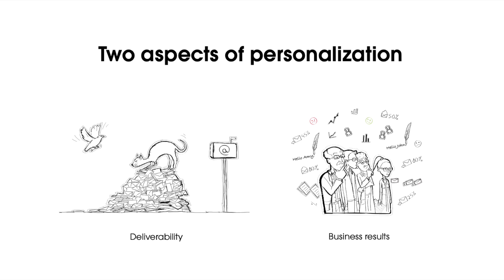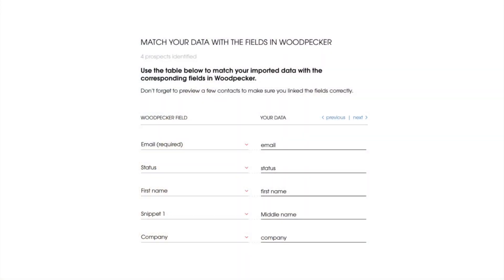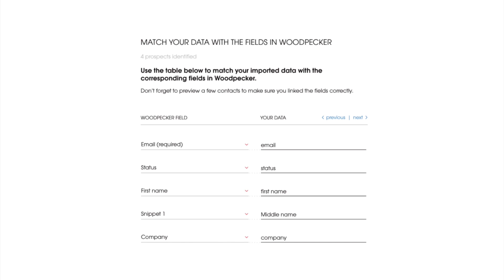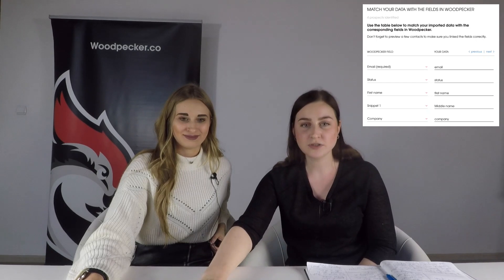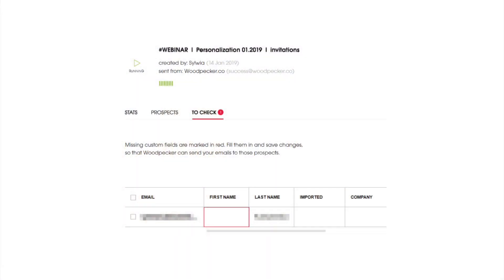Send personalized cold emails - Webinar + Q&A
This is the cold email personalization webinar we made for our customers. It covers basic personalization, adding mail merge to Woodpecker and highlights the link between personalization, engagement, and deliverability.

Timestamps:
00:00 Introduction
00:58 How personalization affects email deliverability?
04:25 How personalizations increases business results of our campaigns?
07:51 How to match mail merge fields with your CSV file
10:04 What does mail merge look like inside the Woodpecker campaign editor?
11:17 How to preview if mail merge looks fine?
12:47 How long can a snippet be? (view from the prospect database)
14:49 Q&A Session: Why deliverability is important?
16:30 Q&A Session: Can you give us more examples of advanced personalization?
18:06 Q&A Session: Woodpecker will not send any messages when I forget to enter a snippet for one prospect?

Do you want us to email you all the links?